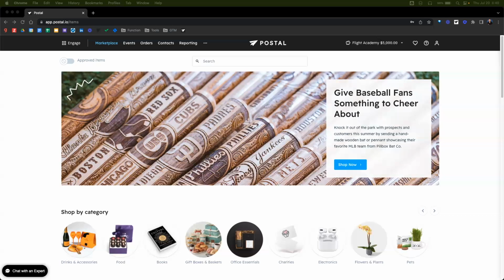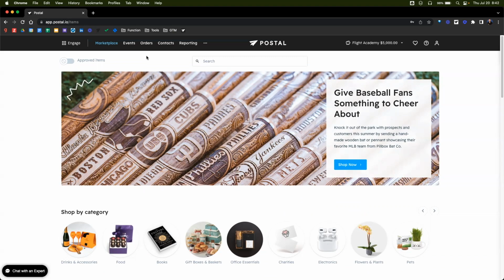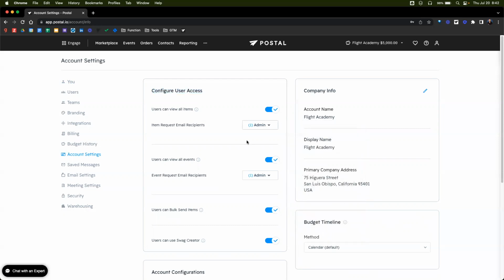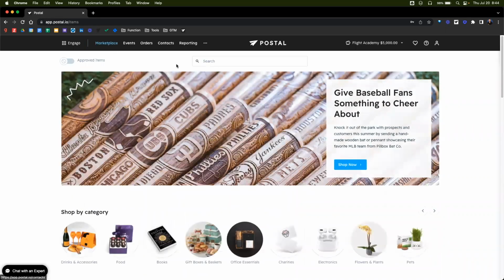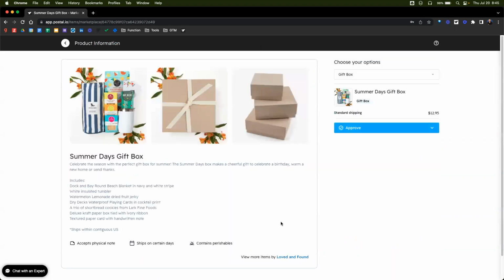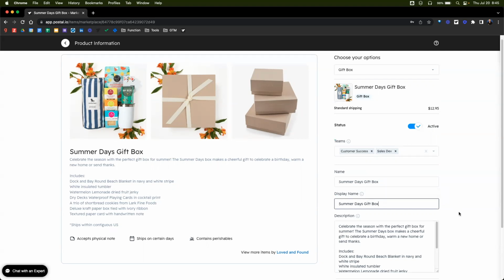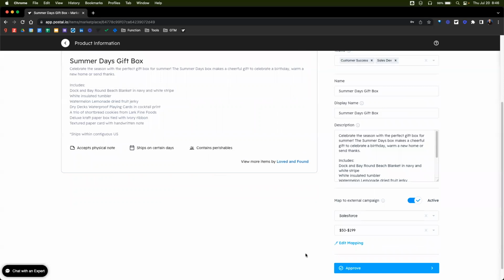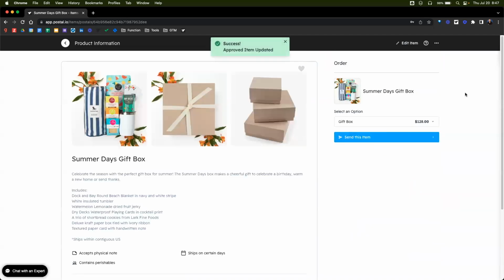Marketplace Overview pt 1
The Postal Flight Academy is a library of self-service training resources for Postal customers so they can become experts at using the Postal platform and executing an offline engagement strategy.

Looking to learn how to approve items in the Postal Marketplace? Start here!